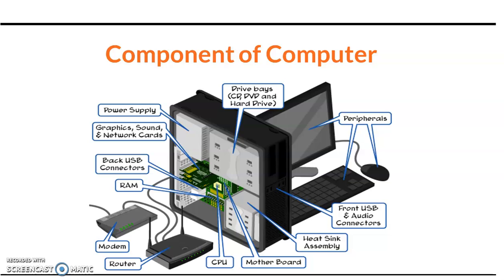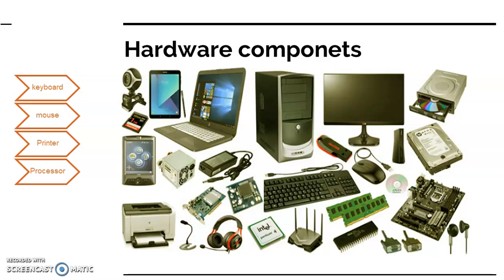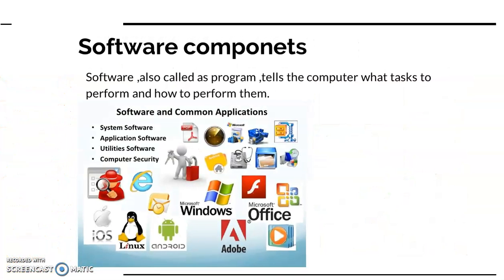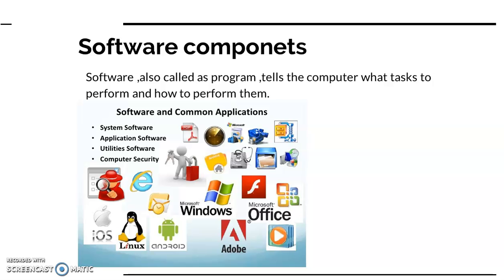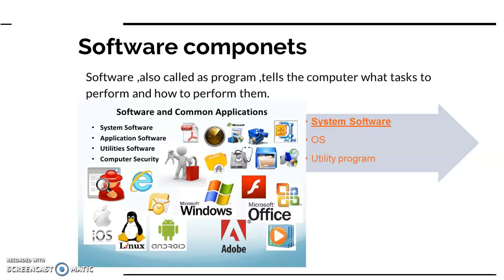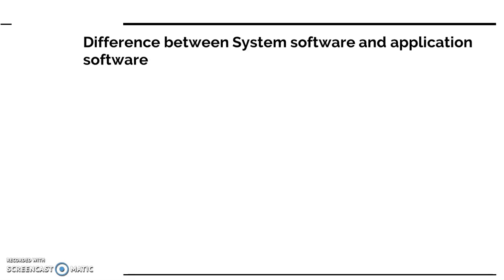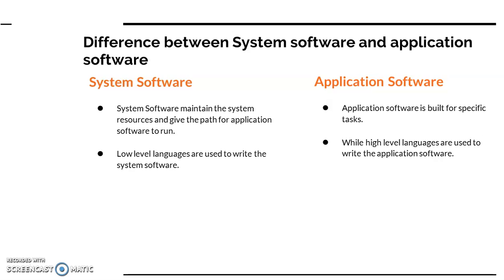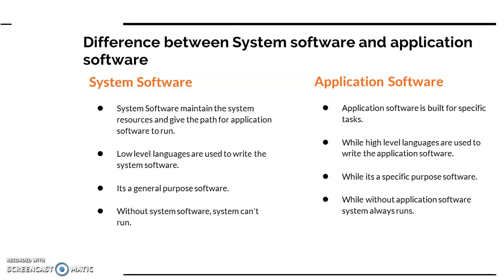2. Basics of Computer || Components of Computer